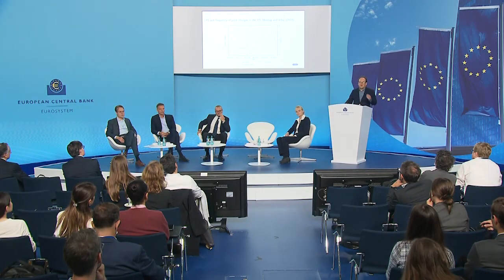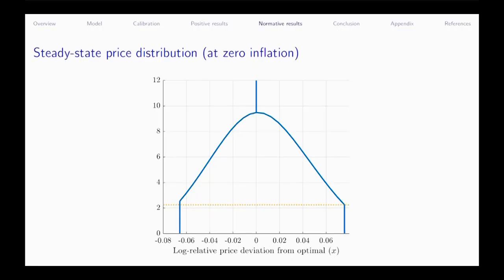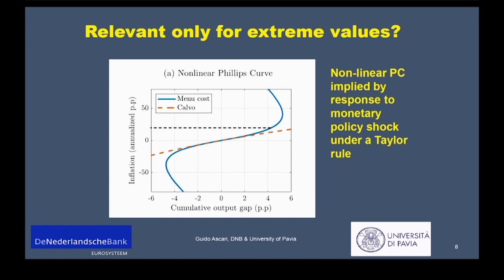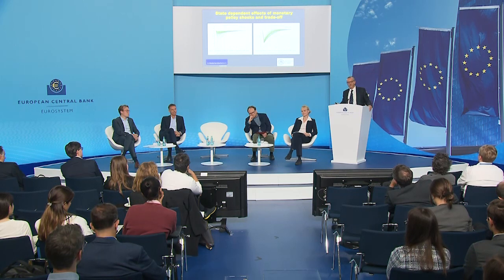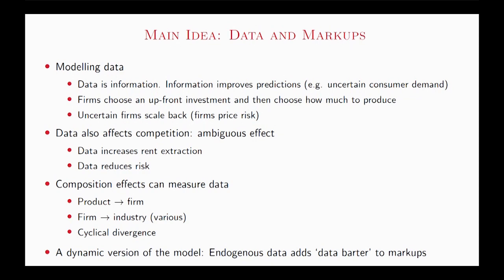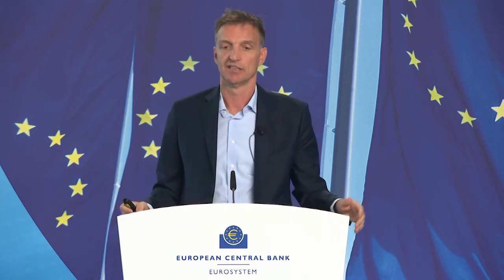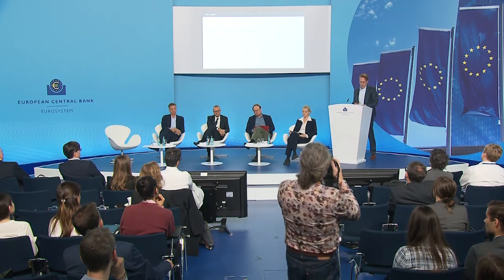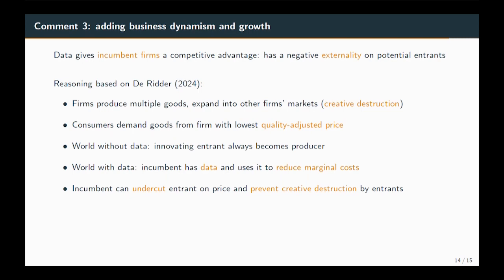Ninth ECB Annual Research Conference 2024: Session 2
Session 2:

Chair: Marie Hoerova, European Central Bank

Strike while the Iron is Hot: Optimal Monetary Policy with a Nonlinear Phillips Curve
Peter Karadi, European Central Bank
Anton Nakov*, European Central Bank
Galo Nuño, Banco de España
Ernesto Pastén, Central Bank of Chile and Toulouse School of Economics
Dominik Thaler, European Central Bank
Discussant: Guido Ascari, University of Pavia and De Nederlandsche Bank

Data and markups: a macro-finance perspective
Jan Eeckhout*, Universitat Pompeu Fabra
Laura Veldkamp, Columbia University
Discussant: Maarten De Ridder, London School of Economics